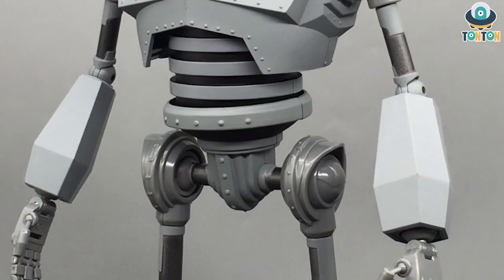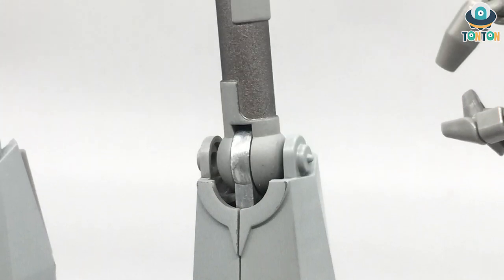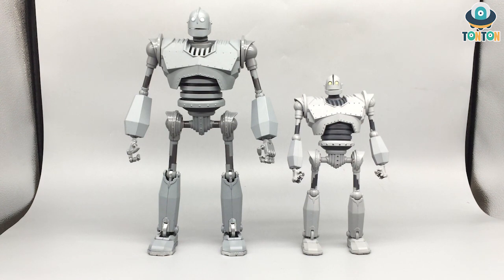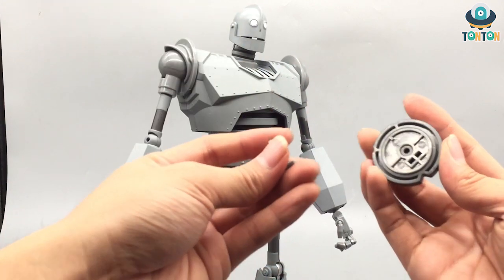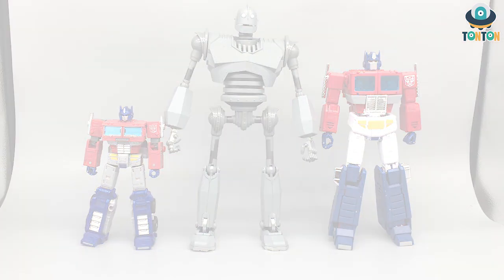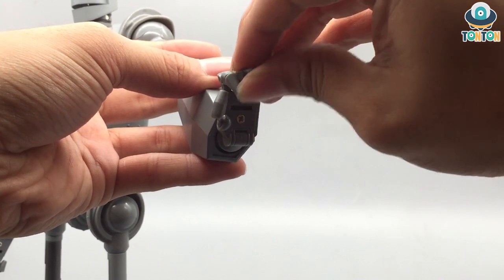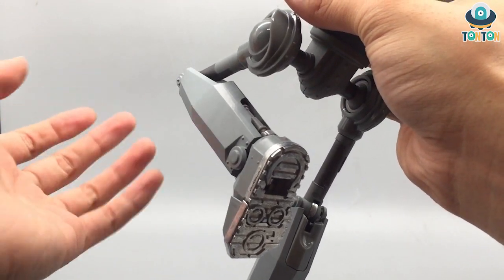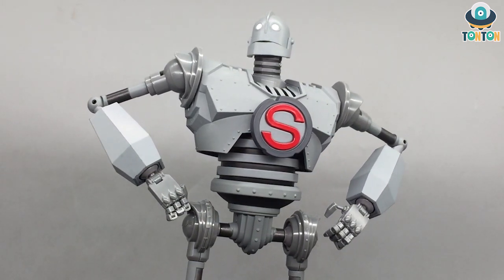Fantasy Jewel OVERSIZE IRON GIANT Diecast Action Figure Review